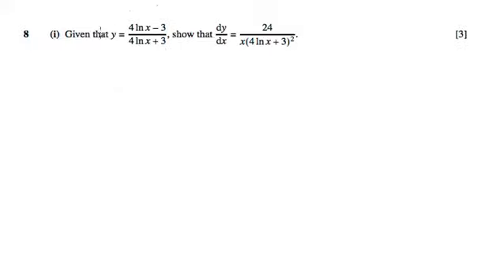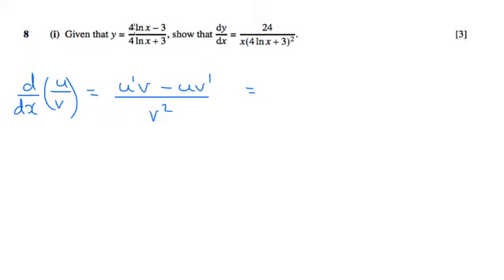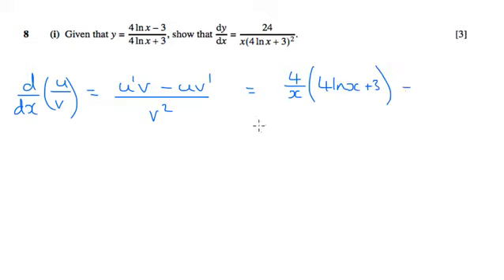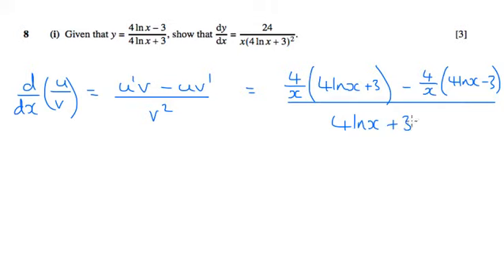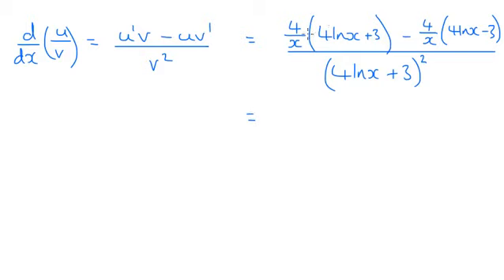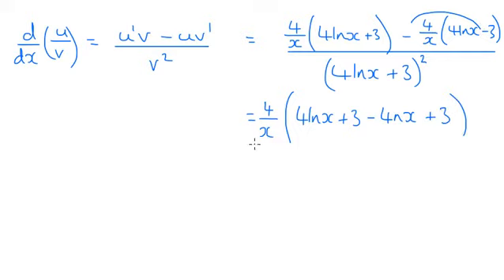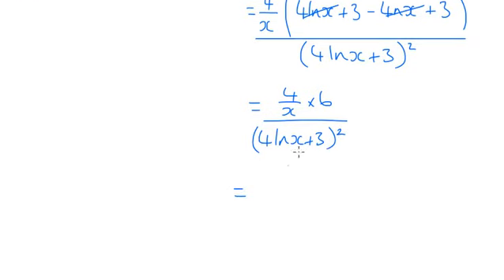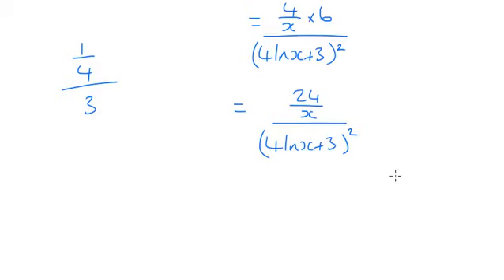C3 2007 June q8i - A2 Maths - Product Rule/Quotient Rule